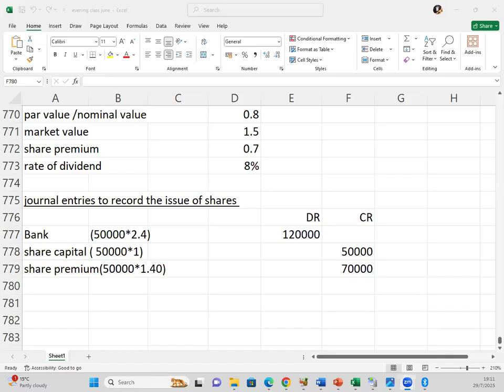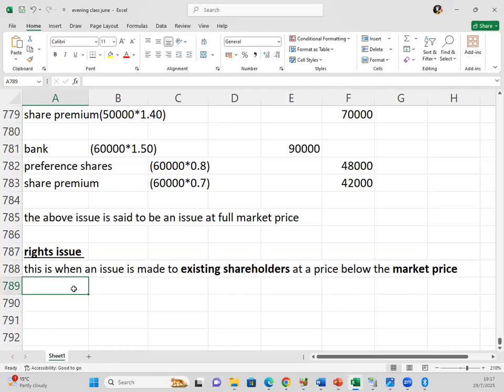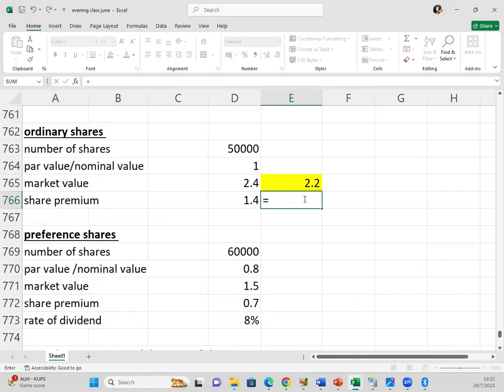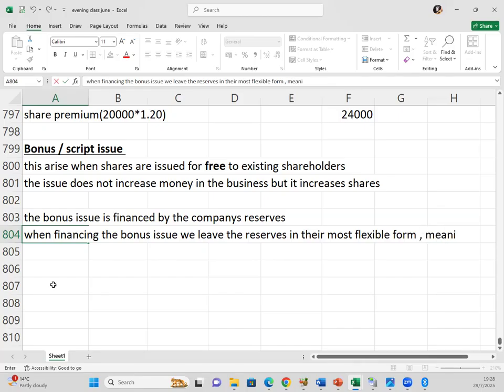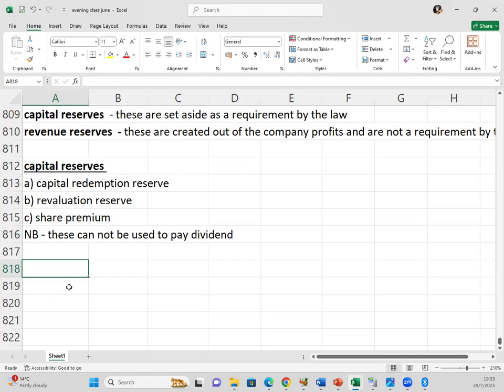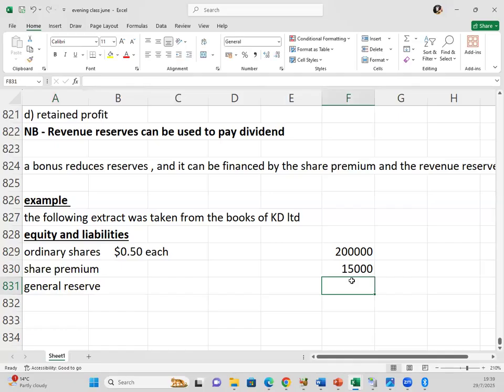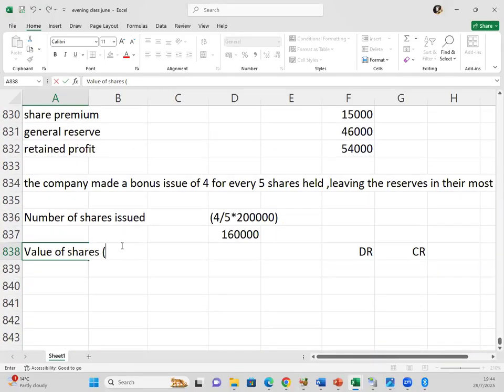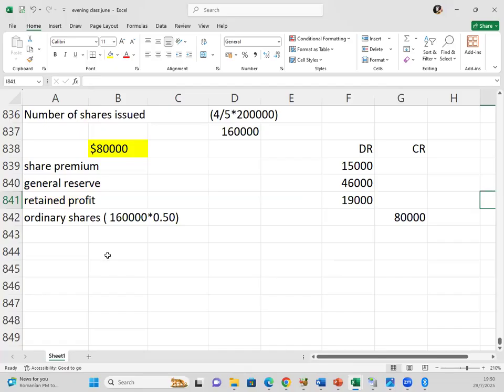bonus and rights issue